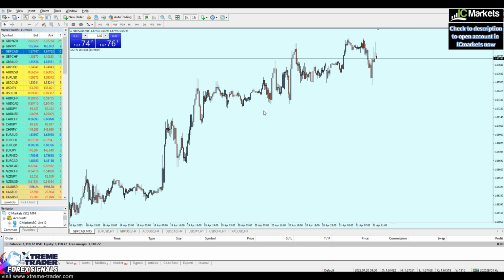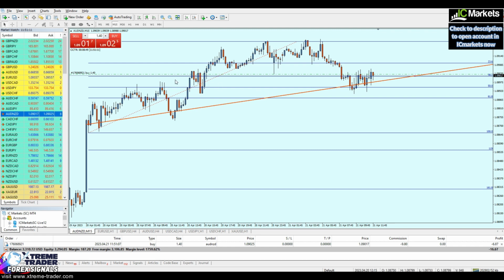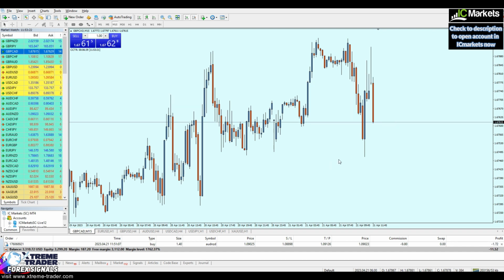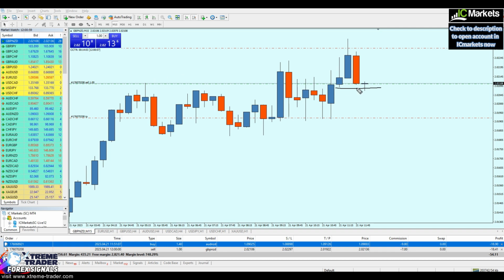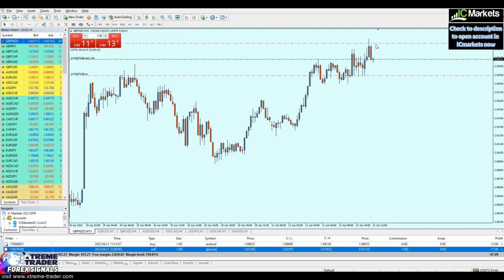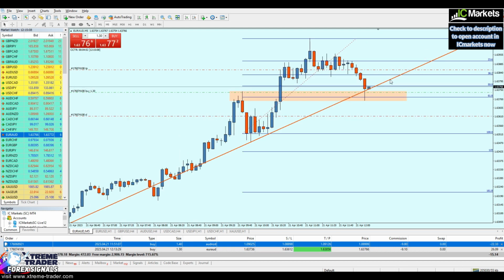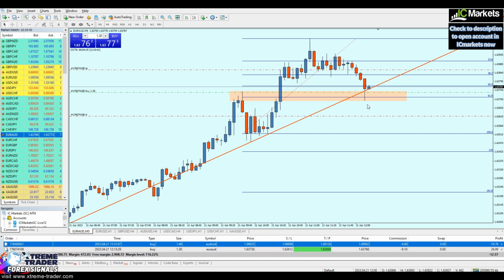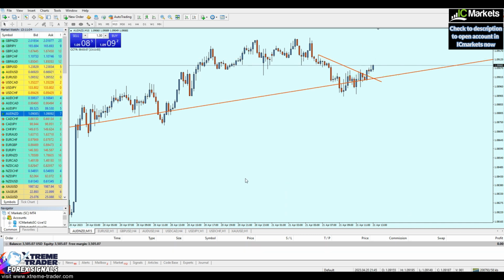FOREX SCALPING: Make profits when scalping this way!